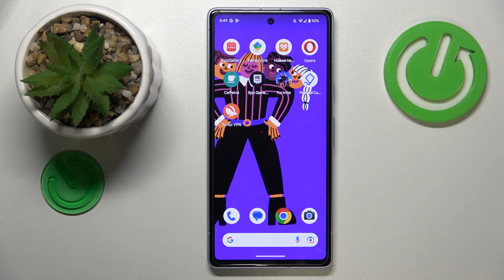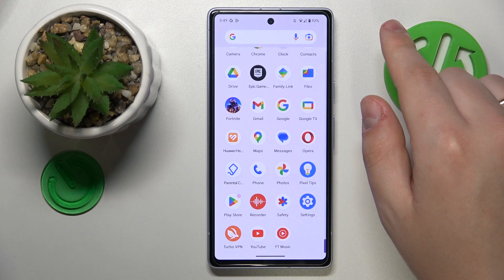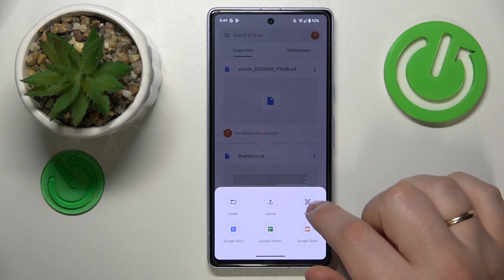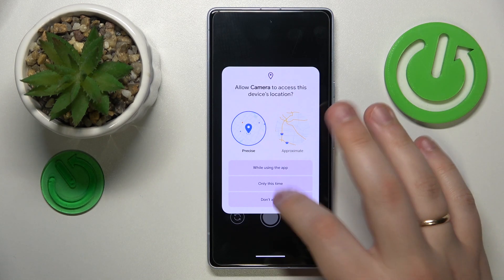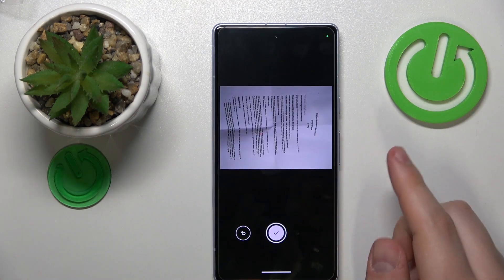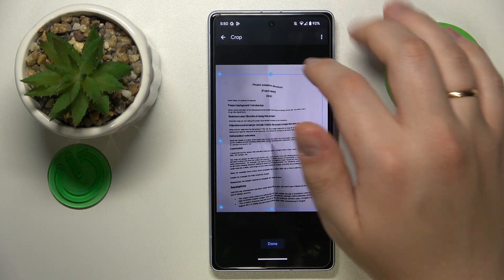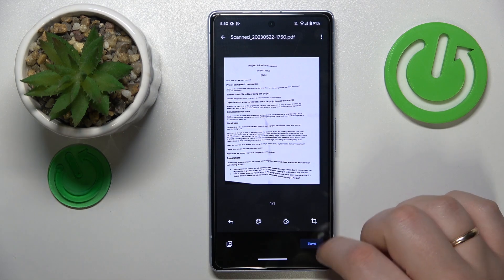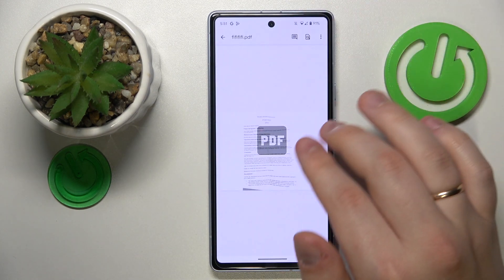How To Scan Documents Into A PDF Files On GOOGLE Pixel 7a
Discover More About You're Google Pixel 7a
In this video tutorial, we will walk you through the process of scanning documents into PDF files using your Google Pixel 7a smartphone. Scanning documents can be a convenient way to digitize important paperwork, receipts, or notes, and having them in PDF format allows for easy sharing and storage.

How do I access the scanning feature on my Google Pixel 7a?
What are the recommended scanning apps for the Google Pixel 7a?
How can I optimize the camera settings for scanning documents?
What are the best practices for achieving clear and legible scans?
Can I scan multiple pages into a single PDF file on the Google Pixel 7a?